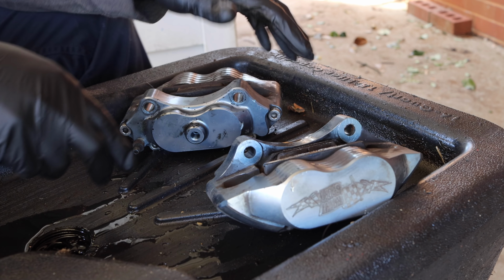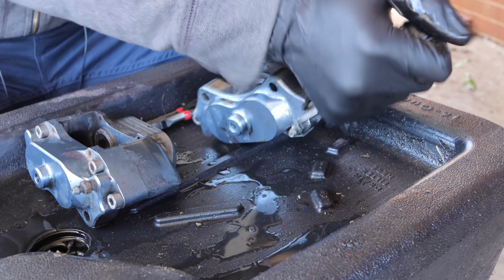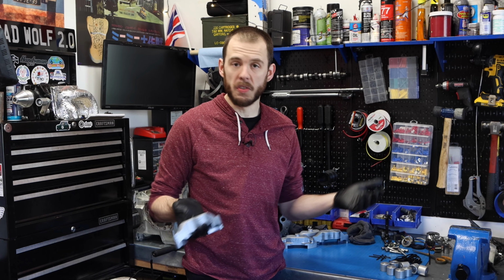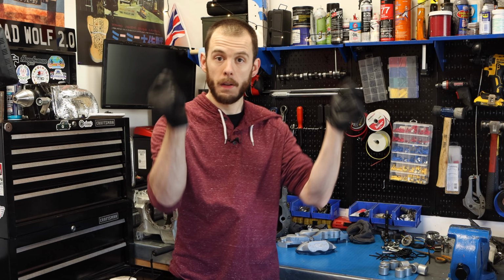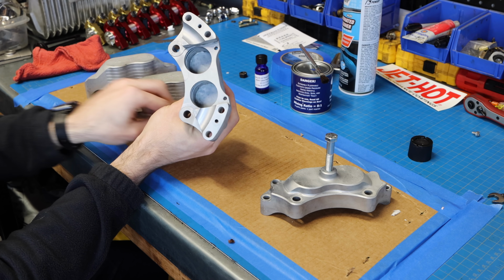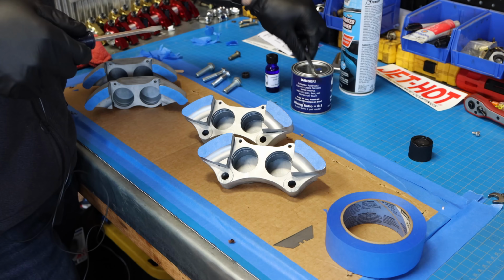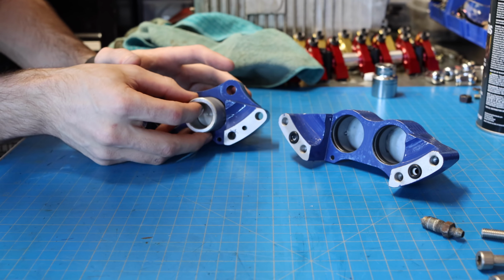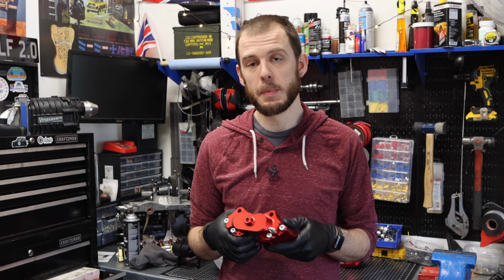Brake Refurb Gone Wrong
❱❱ Address for Mail Time:
6241 South Blvd

❱ Parts in this Episode:
Please note Classic Mini DIY assumes no liability for property damage or injury incurred as a result of any of the information contained in this video.  Classic Mini DIY recommends safe practices when working with power tools, automotive lifts, lifting tools, jack stands, electrical equipment, blunt instruments, chemicals, lubricants, expensive electronics, or any other tools or equipment seen or implied in this video.  Due to factors beyond the control of Classic Mini DIY, no information contained in this video shall create any express or implied warranty or guarantee of any particular result.  Any injury, damage, or loss that may result from improper use of these tools, equipment, or the information contained in this video is the sole responsibility of the user and not Classic Mini DIY. Only attempt your own repairs if you can accept personal responsibility for the results, whether they are good or bad.